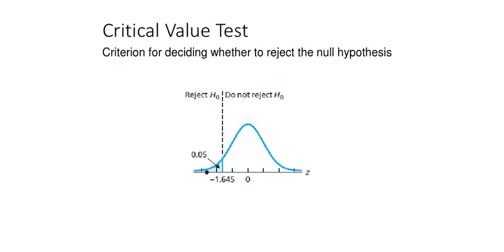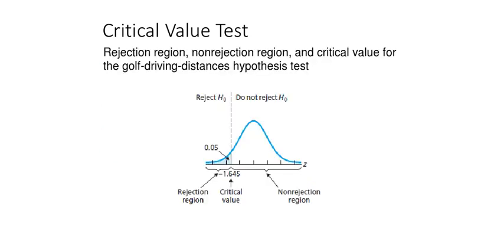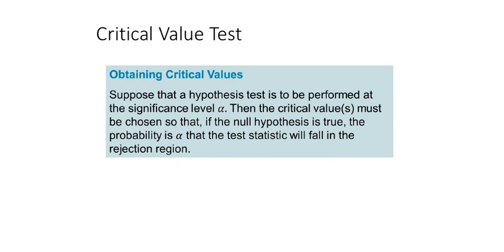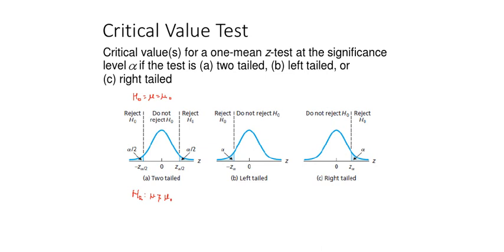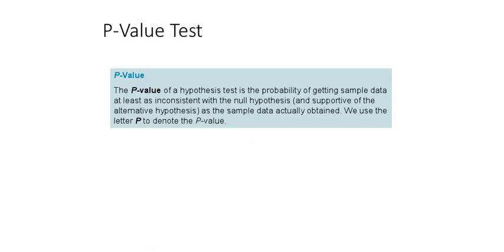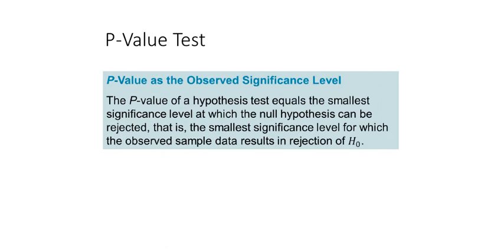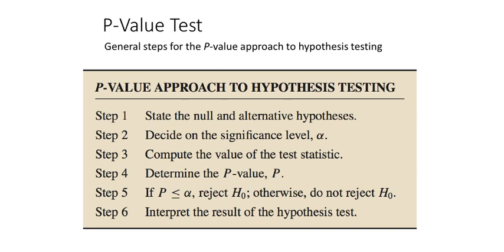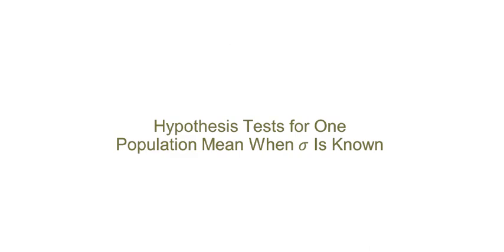MA300 Ch 9 Part B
Chapter 9 - Hypothesis Testing; Critical Value and P-Value tests